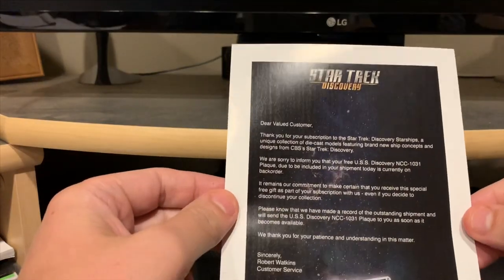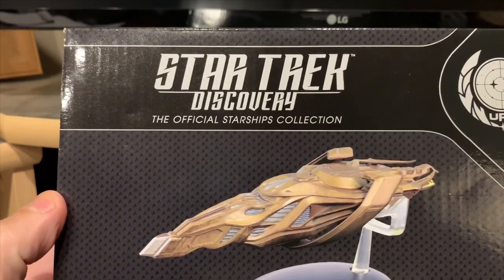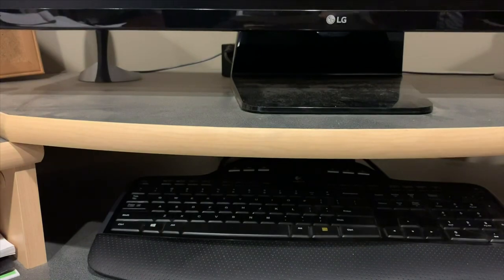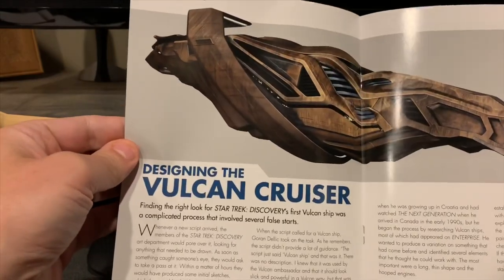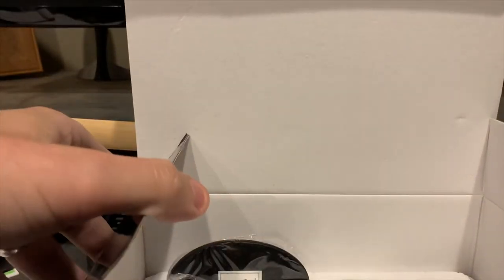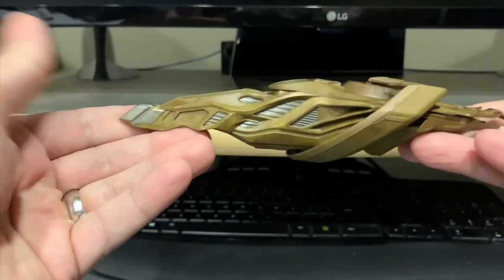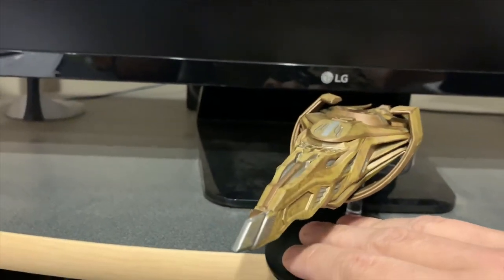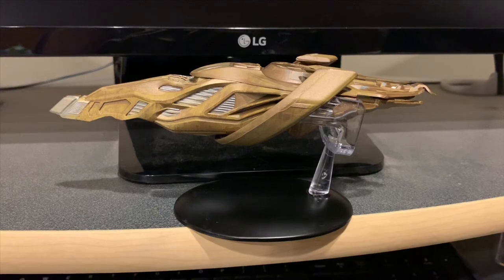Vulcan Cruiser from Eaglemoss U.S.S. Discovery Collection unboxing Review minus the plaque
Unboxing review.
Please consider donating to my channel to continue to see great content and reviews.